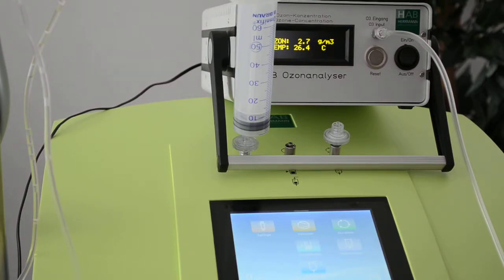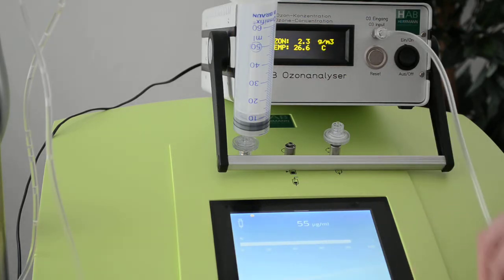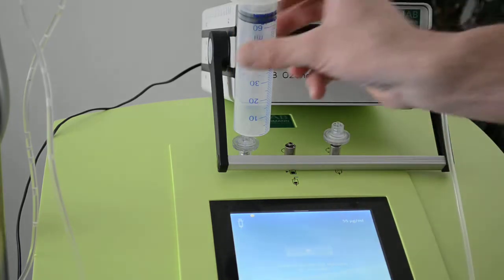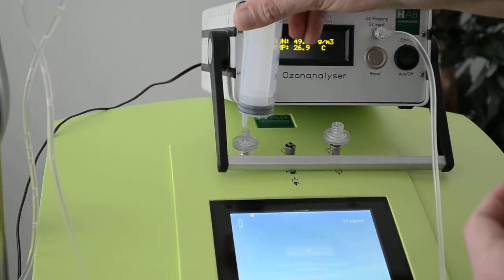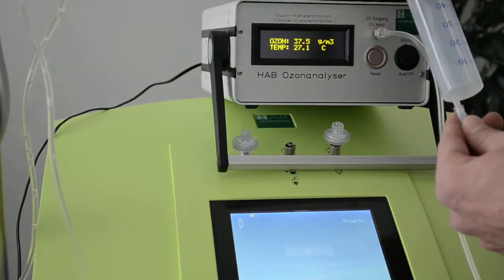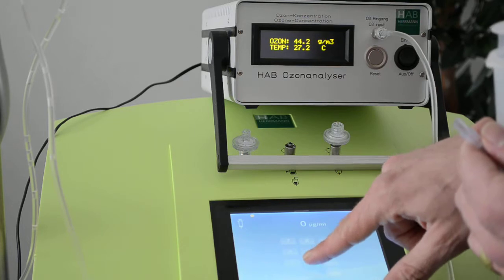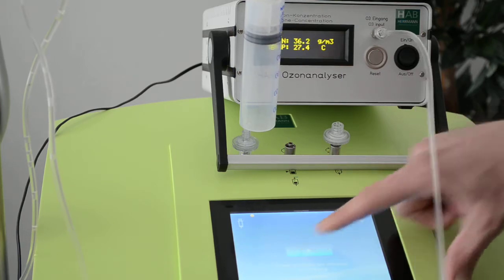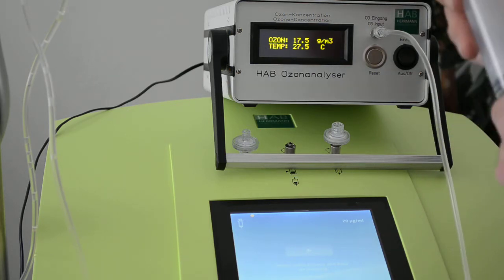Testing Herrmann by filling syringe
Here you can see what the device makes at the syringe port